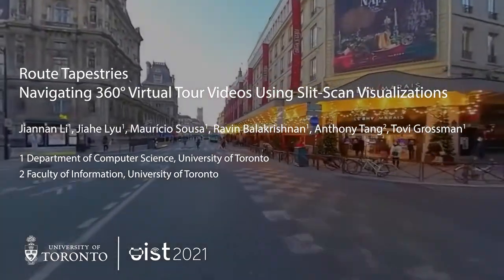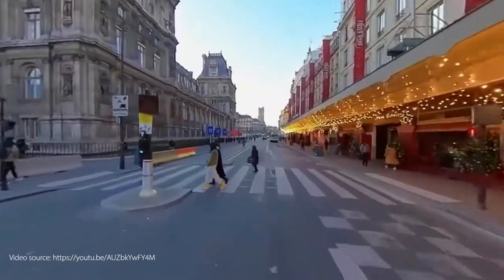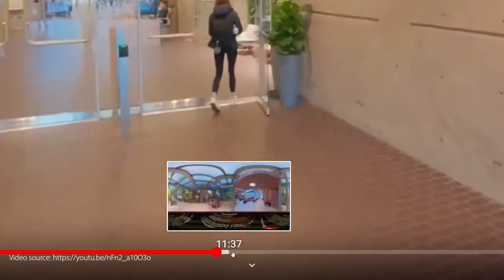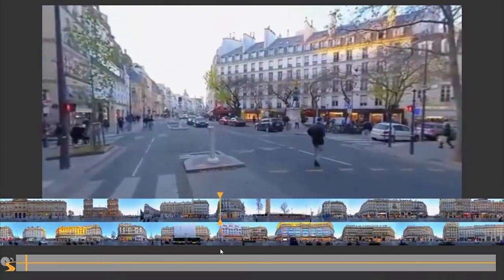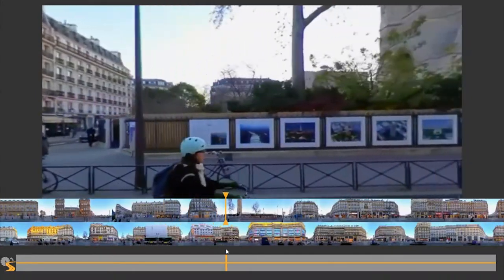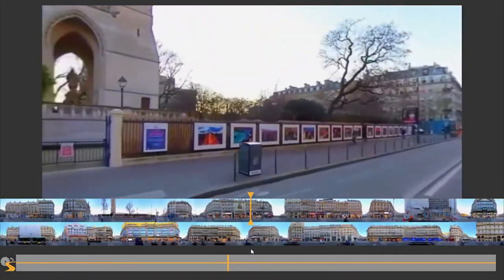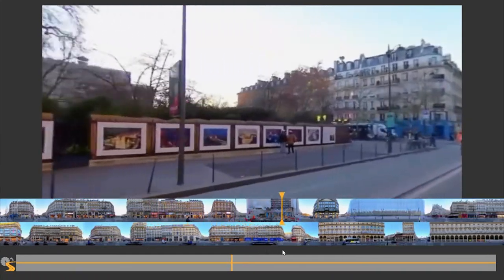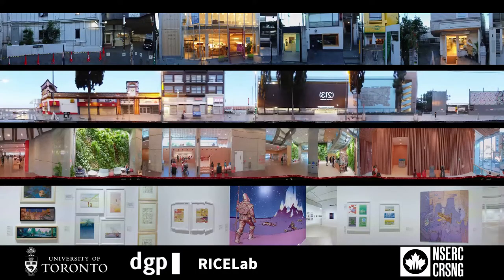[UIST2021] Route Tapestries: Navigating 360° Virtual Tour Videos Using Slit-Scan Visualizations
Video preview for

Route Tapestries: Navigating 360° Virtual Tour Videos Using Slit-Scan Visualizations
Jiannan Li, Jiahe Lyu, Maurício Sousa, Ravin Balakrishnan, Tovi Grossman
At 2021 ACM Symposium on User Interface Software and Technology (UIST 21)